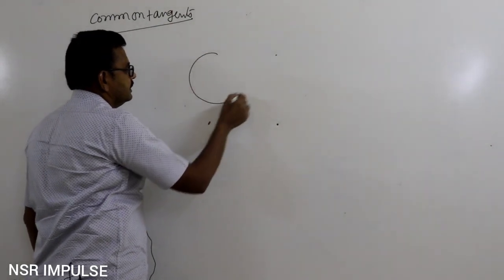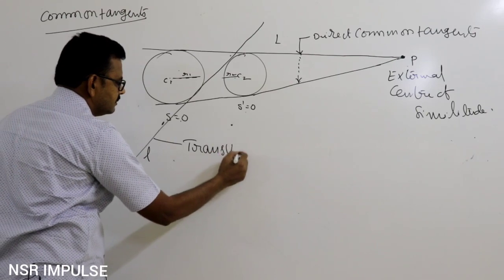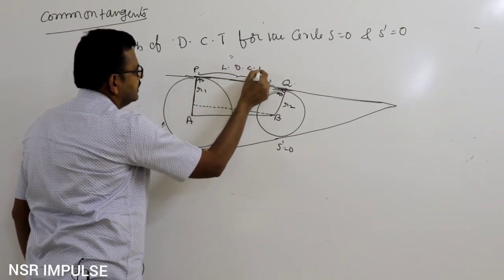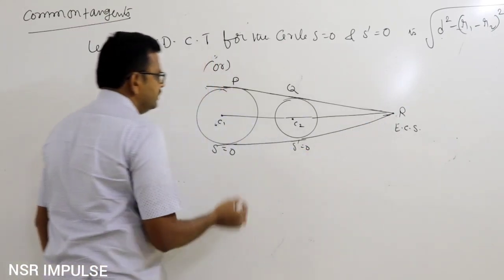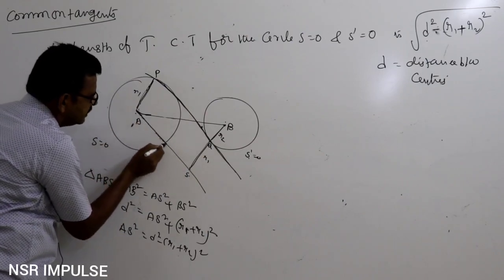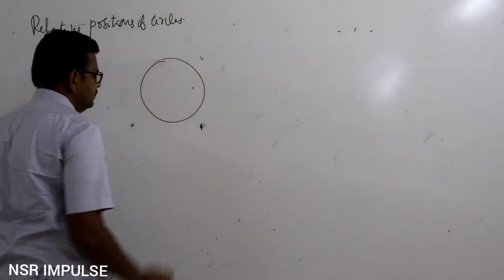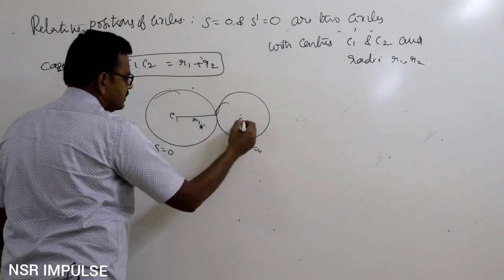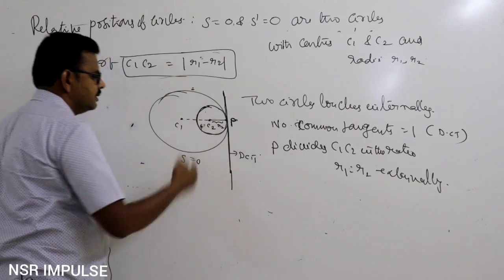NSR IMPULSE VIDEO CLASS#MATHS#L11